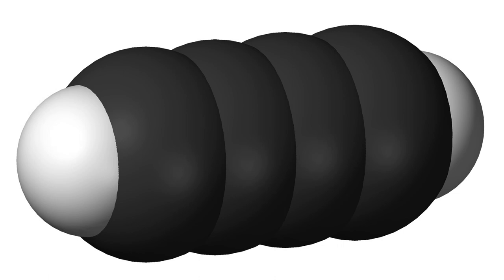Diacetylene | Wikipedia audio article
This is an audio version of the Wikipedia Article:
Diacetylene

SUMMARY
Diacetylene (also known as butadiyne) is the organic compound with the formula C4H2.  It is the simplest compound containing two triple bonds. It is first in the series of polyynes, which are of theoretical but not of practical interest.